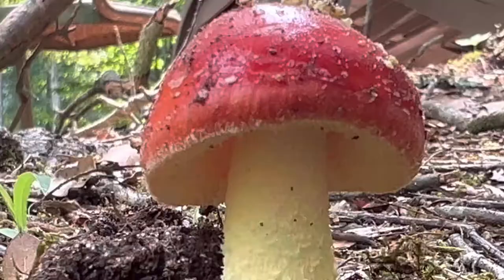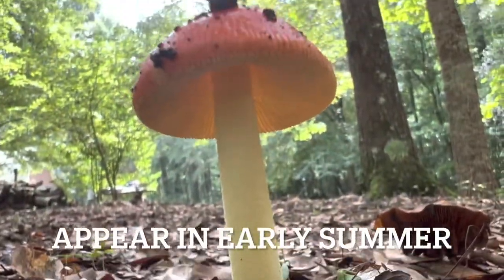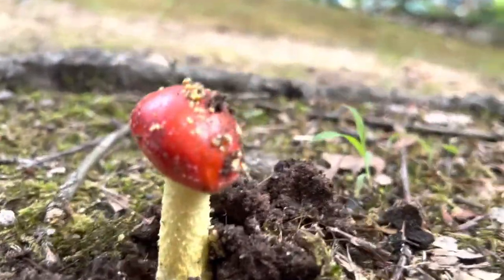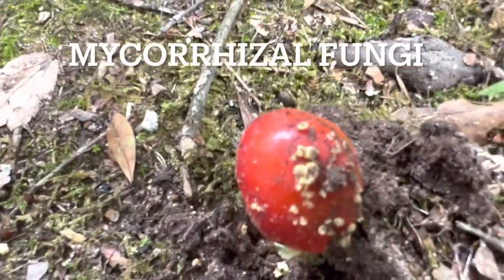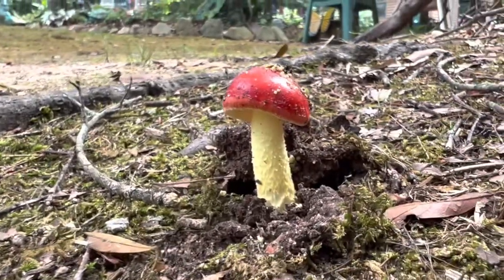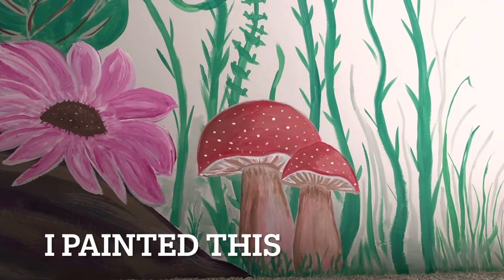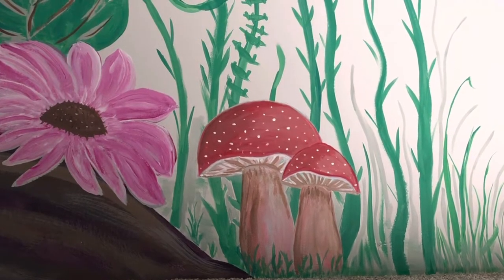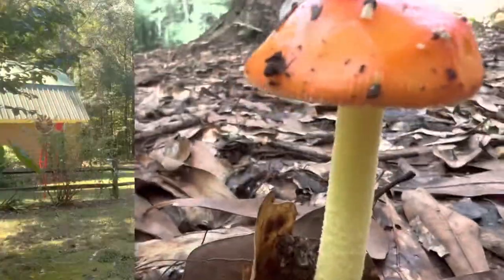How to identify the Fly Agaric Mushroom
AMANITA muscaria is the most well known mushroom in the world. Watch my video to see what they look like and where they grow.
Never ingest wild mushrooms unless you absolutely know what you’re doing. Don’t even experiment.